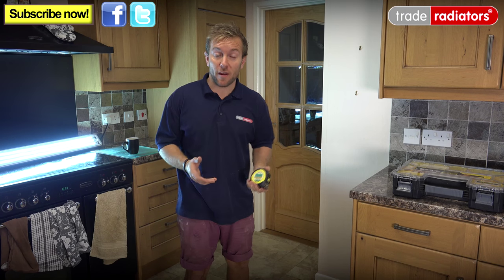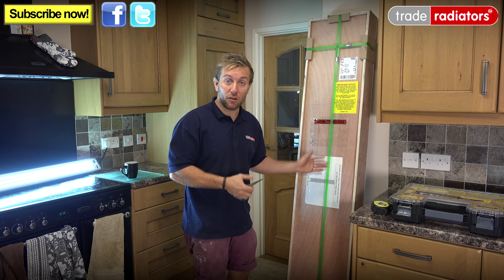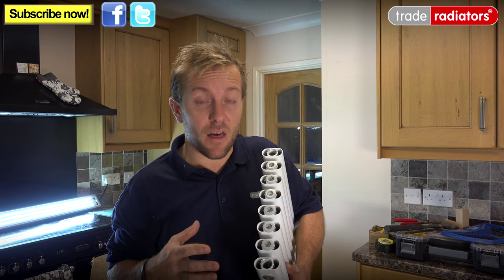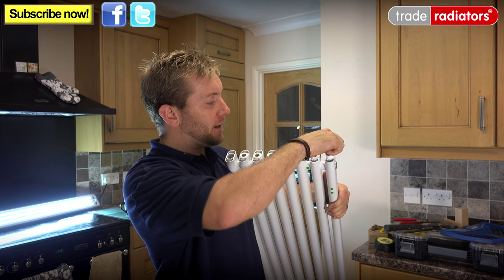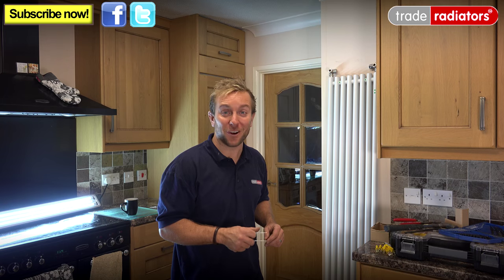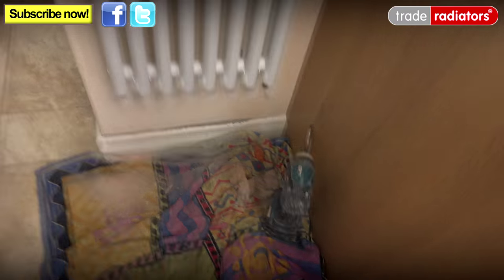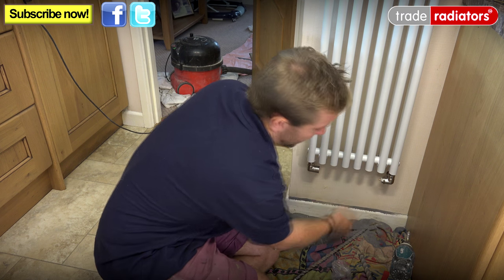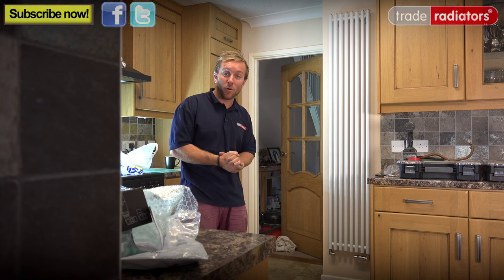Installing a Vertical Aluminium Radiator in a Kitchen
The Elan Aluminium 1800 x 305mm Radiator featured in this video is available

For all the time spent in kitchens, they can often be a part of the home that is incredibly difficult to heat up, mainly thanks to how much people are walking in and out and what machines we have turned on. To help get a kitchen nice and warm, we sometimes have to work with the limited space on offer and really get a radiator that has a fantastic BTU output.

In today’s video, Jimmy the Plumber tackles this problem by installing a vertical radiator that won’t get in the way, will help heat up the room in no time at all and will be super-efficient.

With a space of only 43cm, this a very narrow area Jimmy has to work with. This makes it the ideal space to place a column radiator that is panelled and roughly 1800mm tall. With two heating pipes on the other side of the wall, it is a convenient job to carry out without any major difficulties coming up during the installation process.

Due to the size of dimensions of the radiator it has a very high BTU output and is made of aluminium. It’s a good idea to make sure that inhibitor that you put in any radiator is compatible with the type of material the rad is made from. Aluminium radiators are fantastic at radiating heat and are known for being quite efficient. This particular model has a fantastic BTU of 5250 which will work wonders in helping to keep the kitchen nice and toasty.

At the 2:20 mark, Jimmy highlights a few things you need to know about this particular radiator, how it can be set up to fit in a space without pipes sticking out, and the special round corner TRV valves which are being used for this installation. Jimmy also highlights the special stickers on the radiator that can help anyone know exactly what way water flows in the system. This is very important as column radiators have a small diverter inside which helps evenly distribute the hot water around the system.

At the 6:00 mark you can see the radiator nicely hung up and ready to be piped up before Jimmy drills through the wall. You’ll see how the pipework underneath the radiator in the kitchen is hardly noticeable. Even though valves have been put in place in the cupboard space, this radiator should have no problems at all as it comes with a 25 year guarantee.